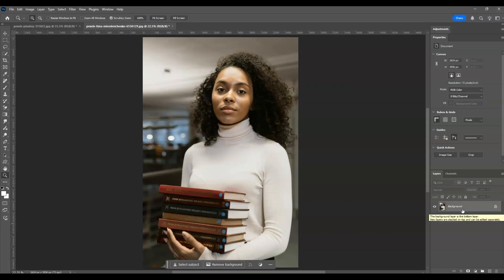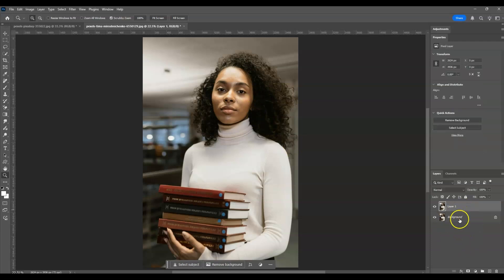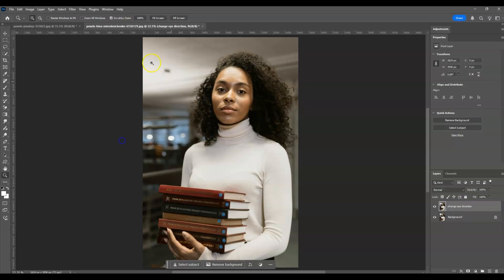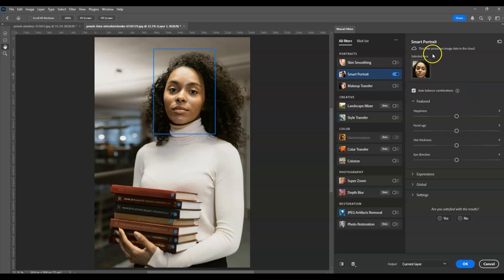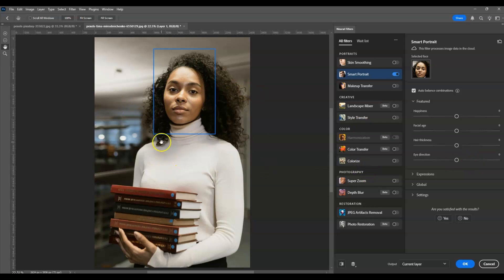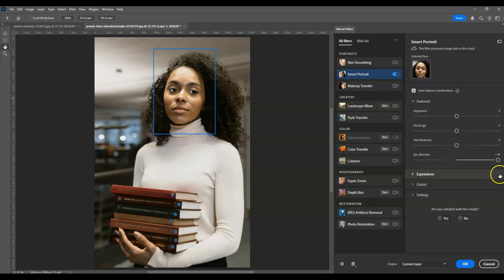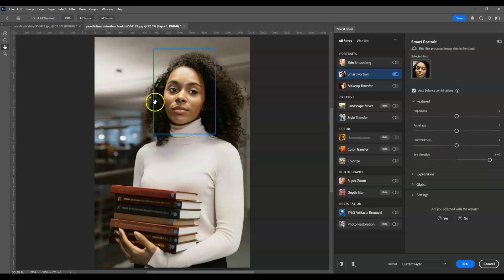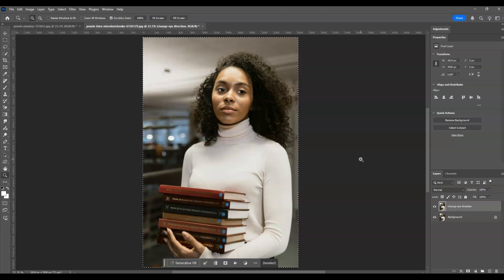How to Change Eye Direction Using AI tool in Photoshop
Learn how to adjust eye direction effortlessly using Photoshop’s AI-powered tools! This tutorial shows you how to achieve natural and precise edits, perfect for portrait retouching, creative projects, or photo corrections.